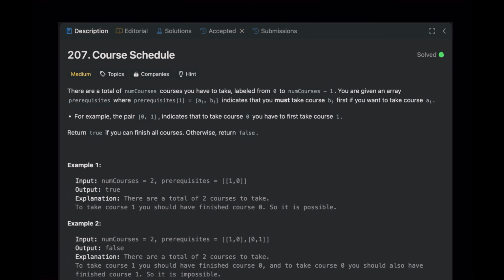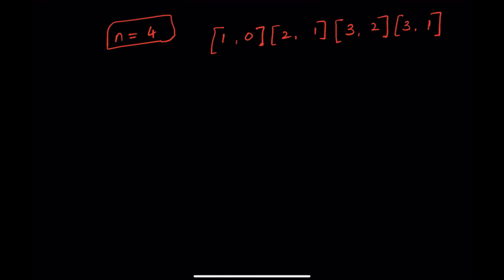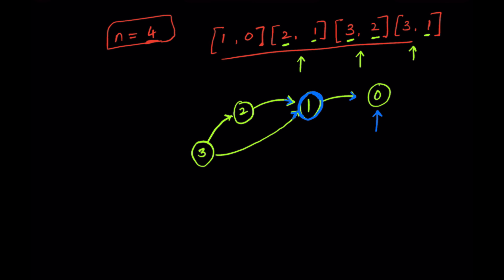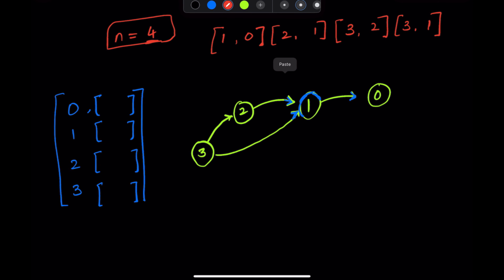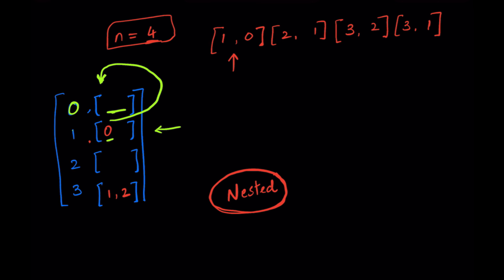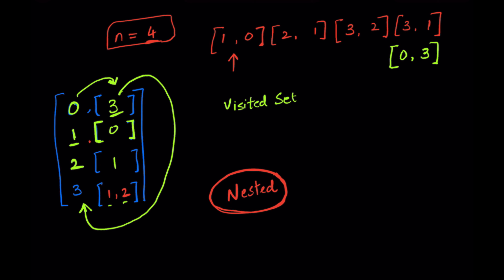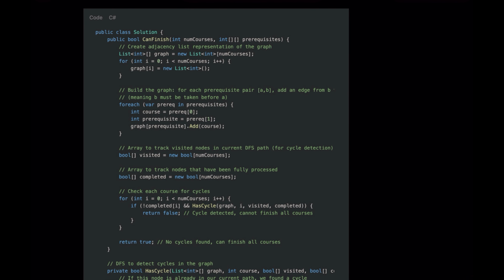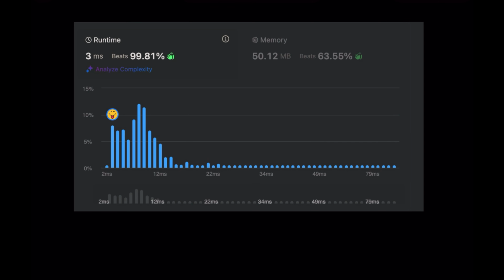LeetCode 207: Course Schedule | C# Solution | Graph Cycle Detection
🔍 In this video, I solve the Course Schedule problem using a graph approach with cycle detection in C#. This classic problem tests our ability to detect cycles in a directed graph using both dfs and topologicalsorting.

⏱️ Time Complexity: O(V + E) where V is the number of vertices and E is the number of edges
🗃️ Space Complexity: O(V + E) for storing the graph and visited states

## Timestamps
00:00 - Understanding problem statement
01:14 - Using Graph traversal + Hashmap
06:18 - Big O Notation explained
07:04 - C# solution walk-through
08:29 - Solution analysis - runtime + memory

## Key Concepts
- Directed Graph Representation
- Cycle Detection
- Depth-First Search (DFS)
- Topological Sorting
- Adjacency List

- How to represent course prerequisites as a directed graph
- Detecting cycles in a directed graph using DFS
- Understanding when a course schedule is impossible
- Efficiently tracking visited nodes during traversal

- LeetCode 210: Course Schedule II
- LeetCode 1462: Course Schedule IV
- LeetCode 802: Find Eventual Safe States
- LeetCode 329: Longest Increasing Path in a Matrix

## Target Audience
This video is ideal for software engineers preparing for technical interviews, computer science students learning graph algorithms, and developers looking to strengthen their C# problem-solving skills.

## Prerequisites
- Basic understanding of C# syntax
- Familiarity with graph data structures
- Understanding of DFS/BFS traversal

## Additional Tips
- Pay special attention to how we detect back edges in the graph
- Watch for the difference between a node being "in progress" versus "completed"
- Consider how the solution differs between DFS and BFS approaches